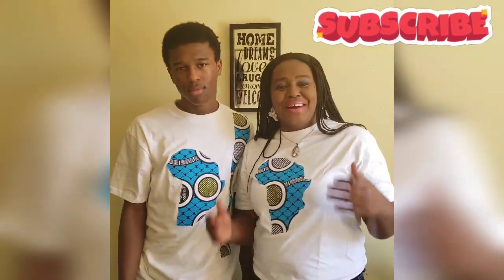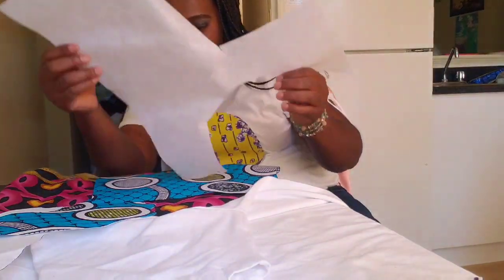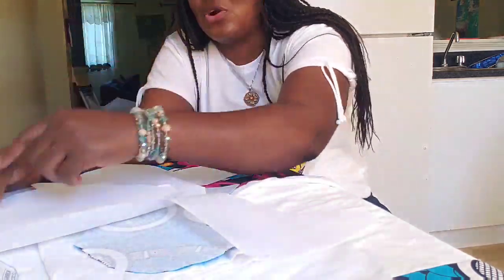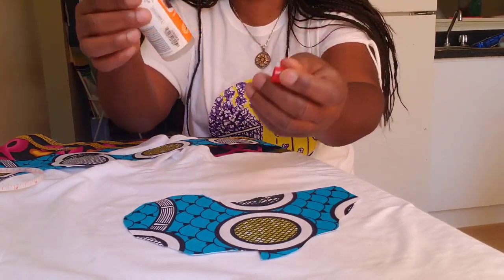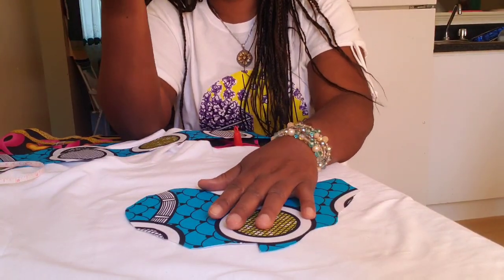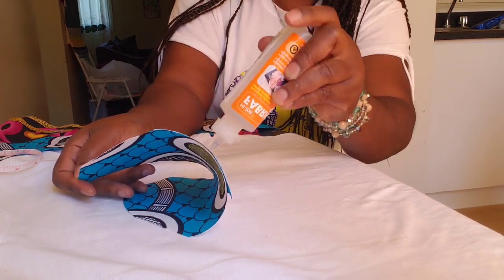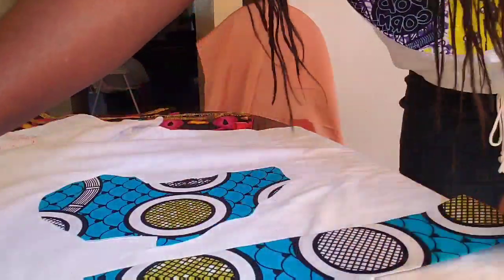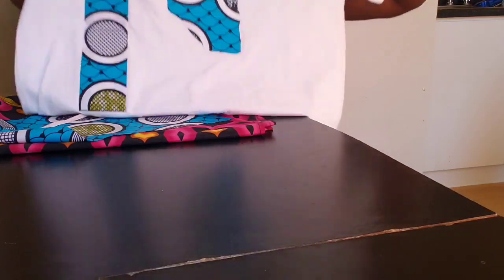ANKARA DESIGN TSHIRT (EASY TUTORIAL)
This video is to teach the viewers how to customize and decorate their tshirts with Ankara fabric.
GLUE NAME: HI- TAK FABRIC GLUE
permanent Adhesive

Beacon FABRI- TAC
PERMANENT ADHESIVE